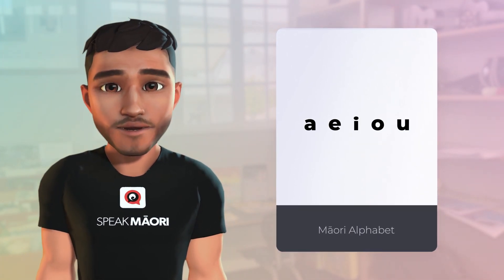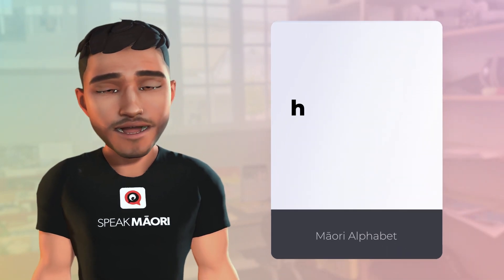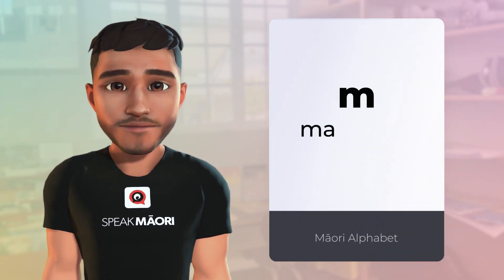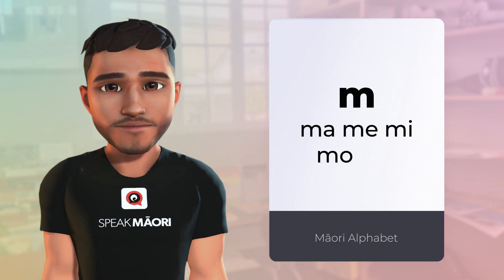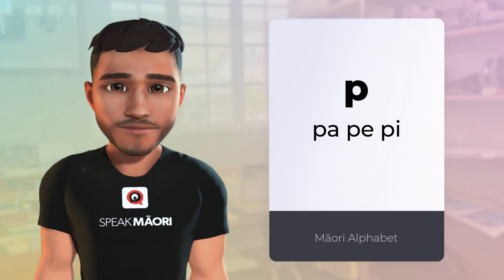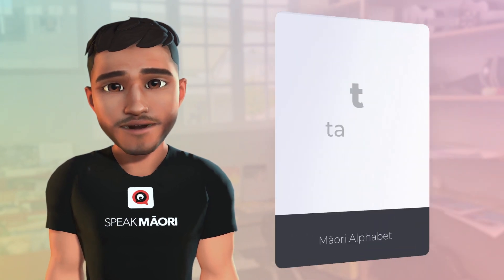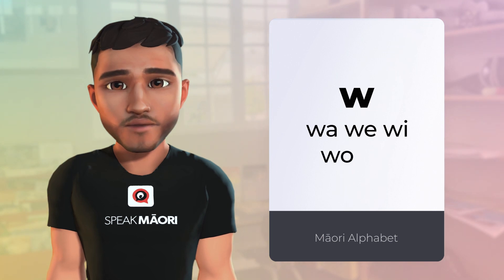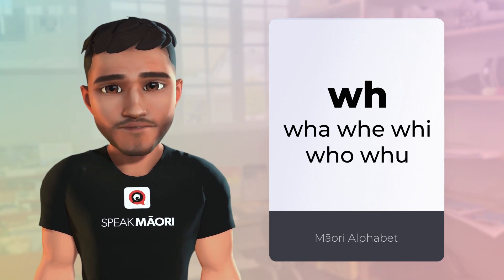Learn the Māori Alphabet - Speak Māori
In this lesson we learn all about the Māori Alphabet.

Are you ready to learn to Speak Māori?
Join your teachers Te Aorere and Te Ataakura in a series of lessons.

We have a website that helps you navigate these videos easily and offer so much more.
to register for updates.

Created by Adrenalin Group with the kind support of NZ on Air.

Speak Māori Links;